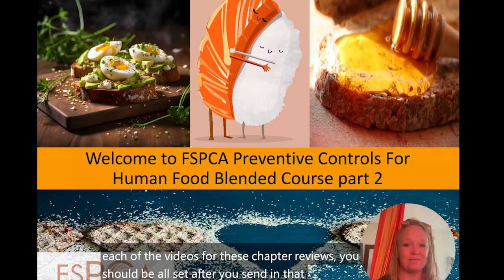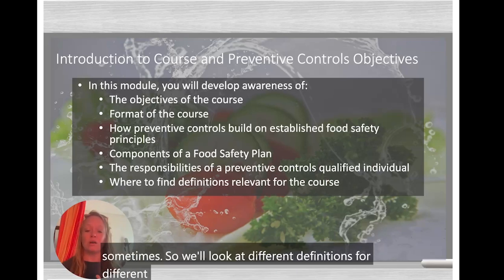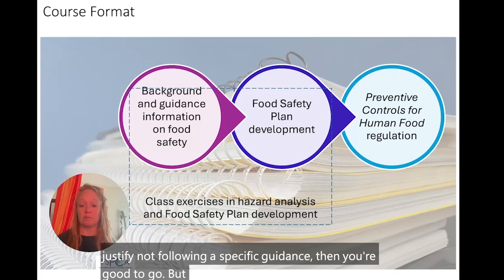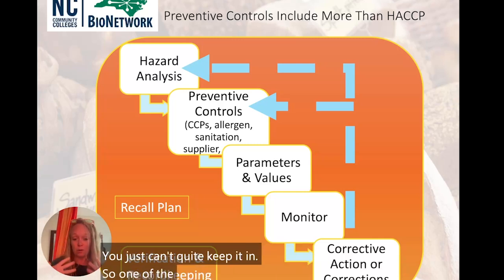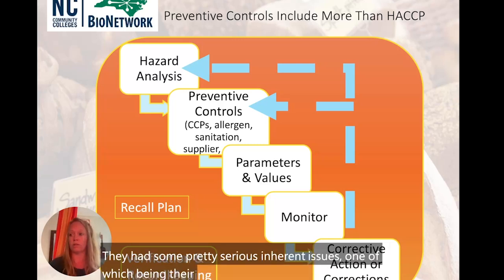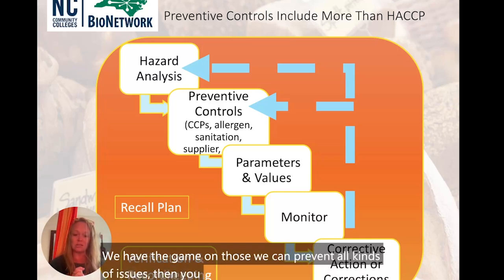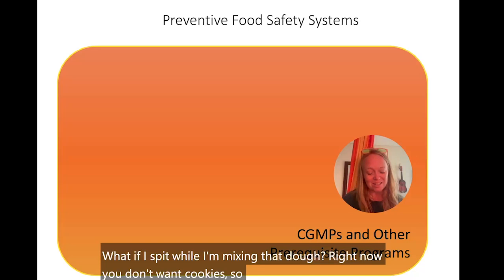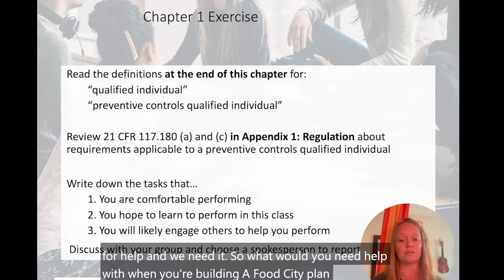Chapter 1 PCHF Part 2